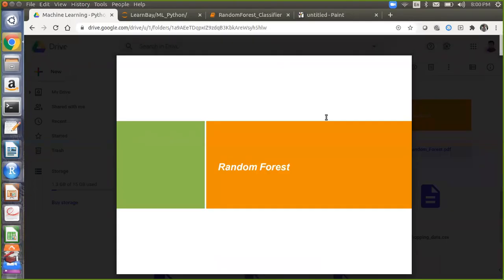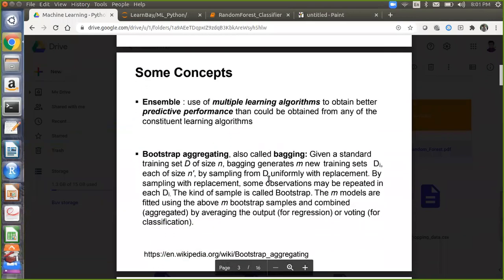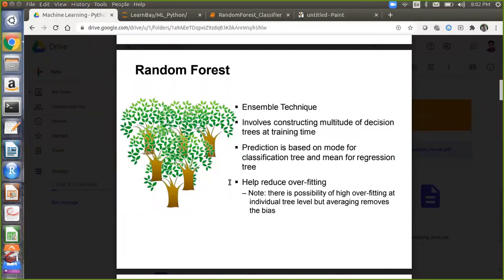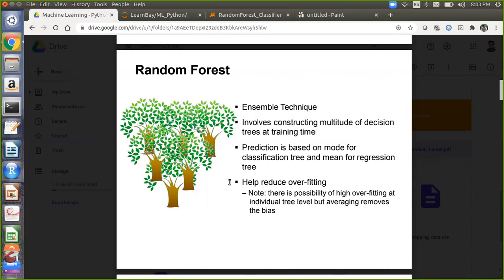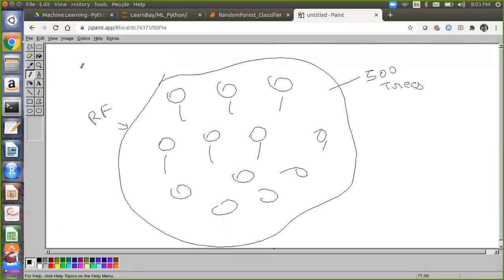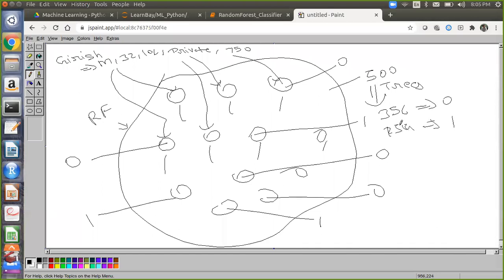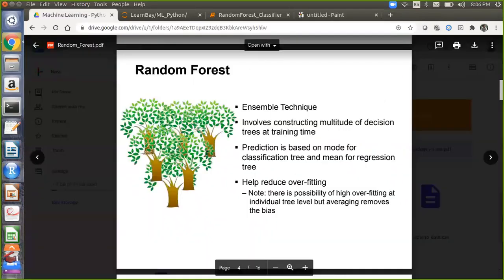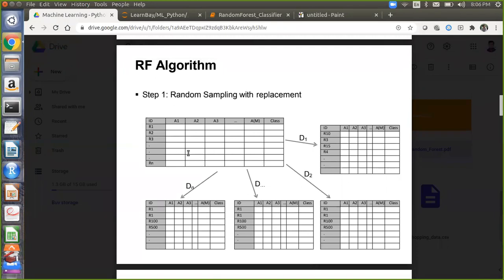Random Forest tutorial - Machine Learning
Random forest is -
 * Ensemble Technique
 * Involves constructing multitude of decision trees at training time.
*  Prediction is based on mode for classification tree and mean for regression tree.
*  Help reduce over-fitting.

Schedule a 15 min call with an expert to know about your career transition journey

"Learn data science with Learnbay"
IBM CERTIFICATION DATA SCIENCE TRAINING

LearnBay provides industrial training in Data Science which is co-developed with IBM.
LearnBay offers significant courses like
Machine Learning,
Tensor Flow,
IBM Watson,
Google Cloud Platform,
Tableau, Hadoop,
Time Series,
R and Python
with authentic real-time industry projects.

*COURSE HIGHLIGHT*
1) IBM Certification
2) Live-instructor based online classes.
3) Industry expert trainers.
4) 12+ real-time projects of different domains.
5) Working professional friendly
6) Multiple batch option (Weekday/Weekend).